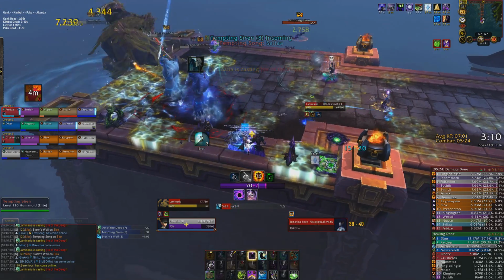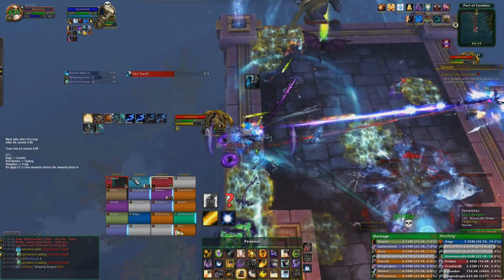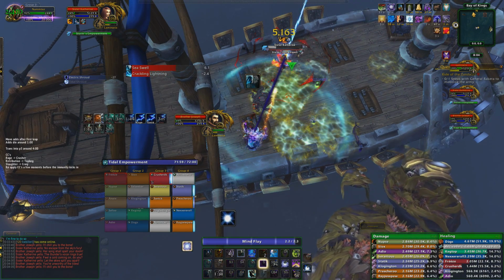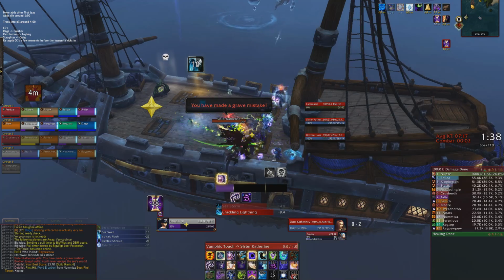Stormwall Blockade Mythic Guide - FATBOSS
Stormwall Blockade Mythic Battle of Dazar'alor Raid Guide.